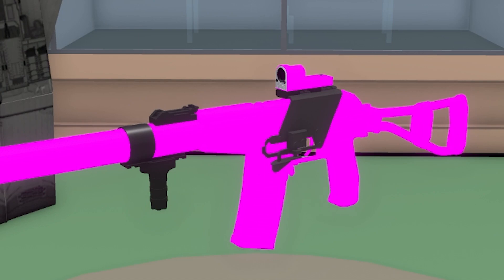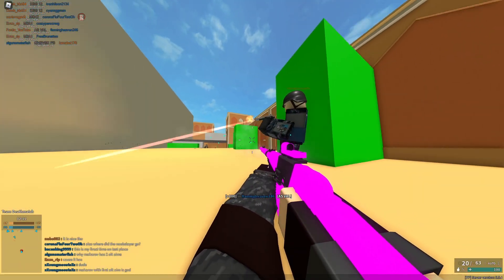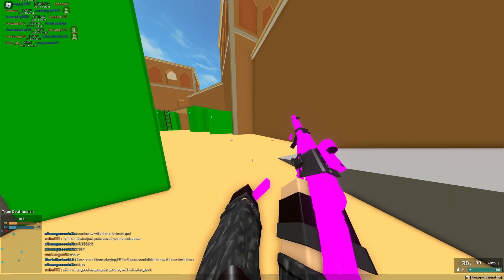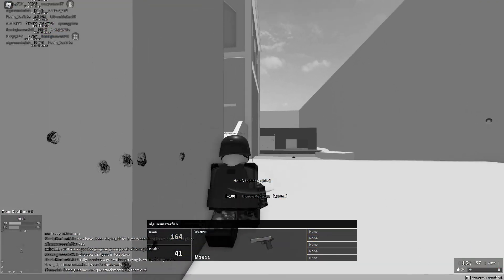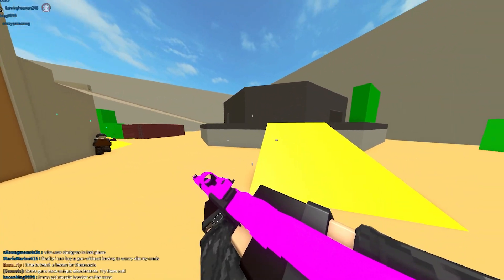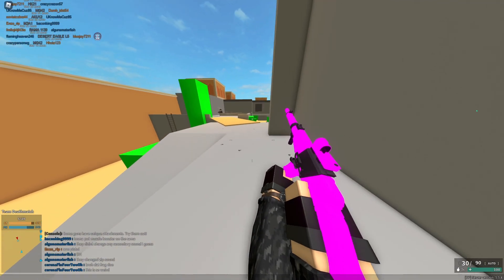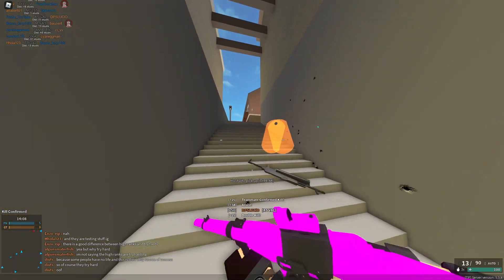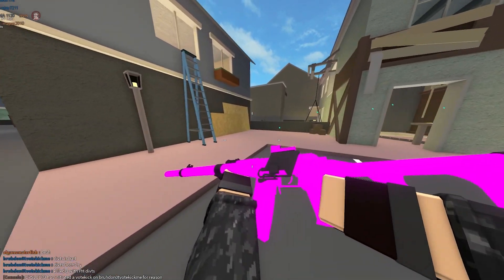NEW AS VAL BUFF... | Roblox Phantom Forces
▪️ In this video I show the NEW AS VAL BUFF... | Roblox Phantom Forces

▪️ EQUIPMENT:

Mic: Rode Podmic
Mixer: Behringer Xenyx 502
Headphones: Skullcandy Crusher Wireless
Mouse: Razer Deathadder Essential
Keyboard: Razer Blackwidow Ultimate

▪️ Title - NEW AS VAL BUFF... | Roblox Phantom Forces

▪️ PC SPECS:

- MSI Tomahawk b350 Motherboard
- Cooler Master 650w Power Supply
- 16 GB DDR4 3600mhz Corsair Vengence RGB Pro Ram
- Samsung 870 QVO 1tb SSD
- Corsair Carbide Spec 04 Case

-  Fantix!

Can I play with you? - No

Can I add you on Discord / Roblox? - No